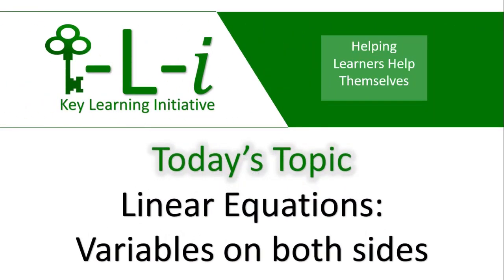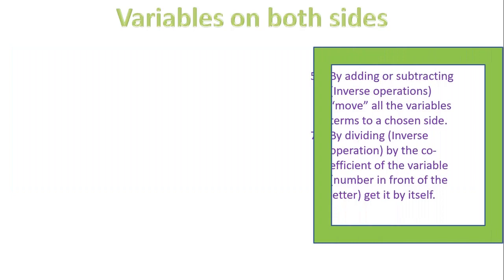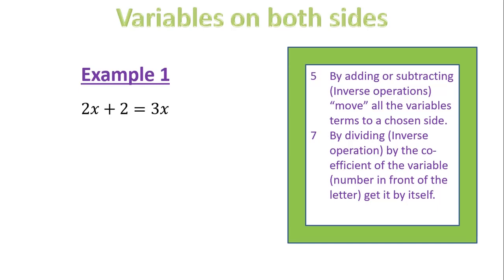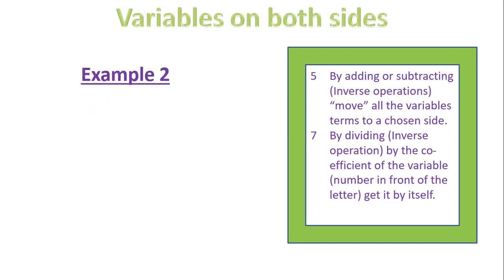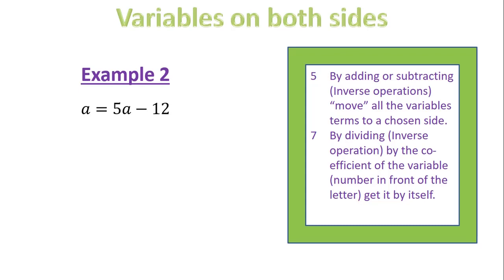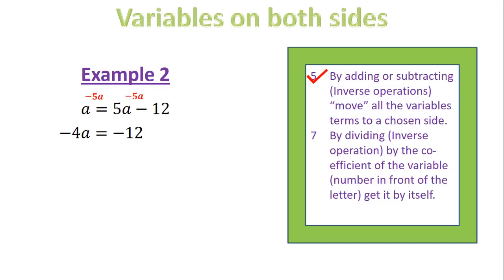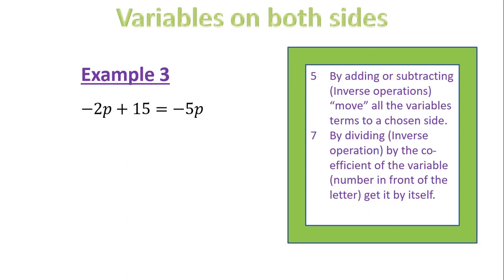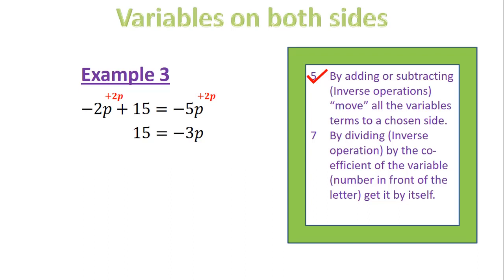Linear Equations with variables on both sides and constants on one side.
Here is the Third video in solving Linear Equations using my 7 steps.  These examples only have Variables on both sides and coefficients in front of some of the variables.

Steps for solving linear equations
1 If there are fractions multiply by the LCD.
2 If there are brackets use the distributive law to eliminate them.
3 Simplify both sides if possible.
4 Choose which side the variable terms (letters) are going on and which side the constant terms (numbers) are going on.
5 By adding or subtracting (Inverse operations) “move” all the variable terms to the chosen side.
6 By adding or subtracting (Inverse operations) “move” all the constant terms to the other side.
7 By dividing (Inverse operation) by the co-efficient of the variable (number in front of the letter) get it by itself – this means that the equation is now solved.